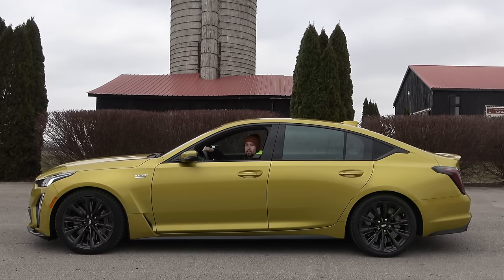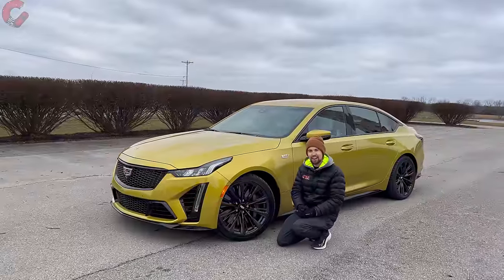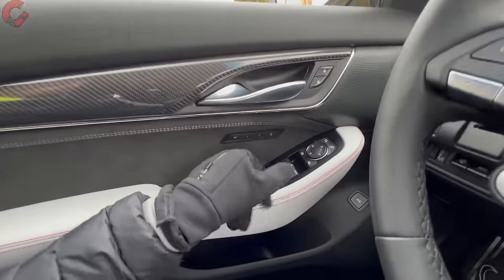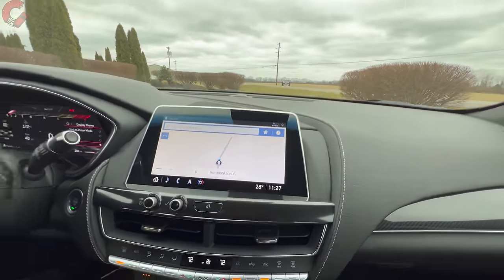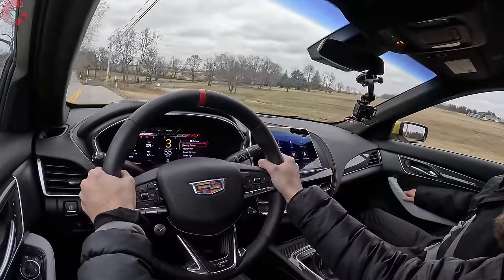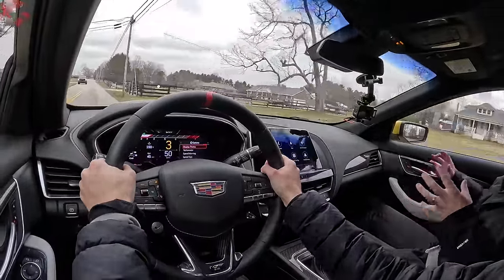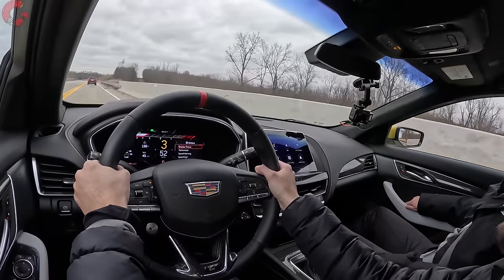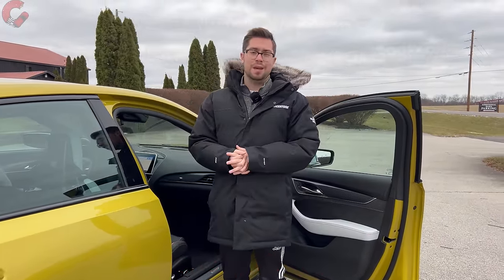2024 Cadillac CT5-V Blackwing -- Living with the 4-Door Luxury Corvette! (668 HP)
Here's our Week Long Review of the 2024 Cadillac CT5-V Blackwing!

Looking to buy a Cadillac CT5 or any vehicle? to learn about invoice pricing and get the BEST PRICE on vehicles in your local area!

Cadillac sent us this V8-Powered Sleeper for a week to live with, and needless to say we had a blast! But, is this CT5-V Blackwing a practical daily with incredible performance? Or should you buy the new competition: the BMW M5, Audi RS5 Sportback or Mercedes E53 AMG?

0:00 Intro
1:49 Detailed Exterior Walkaround
6:25 Interior Design & Technology
12:53 Rear Seats & Cargo
15:00 Test Drive & Impressions
25:11 Sound Level Reading (dB)
26:59 Air Ball & Slam Dunk
28:49 Pricing